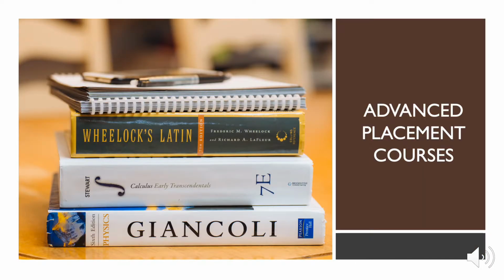Davidson Academy Online Open House - FAQs